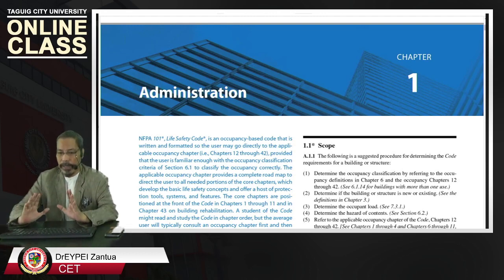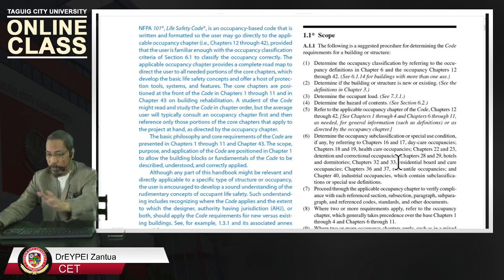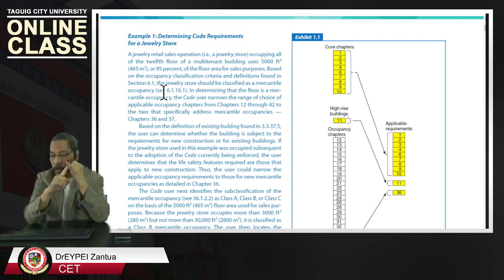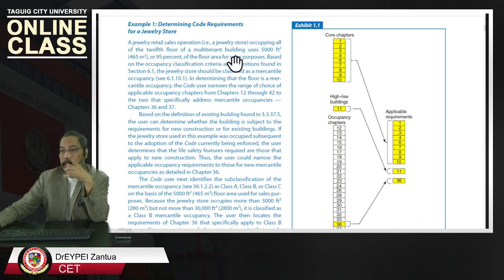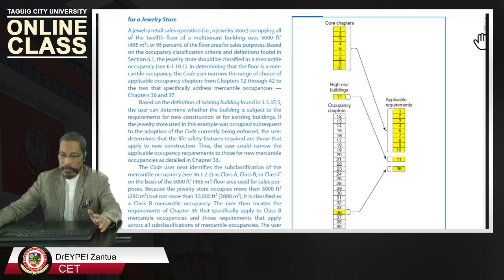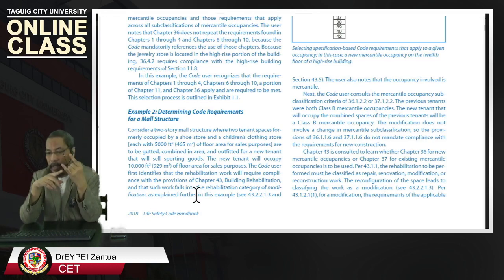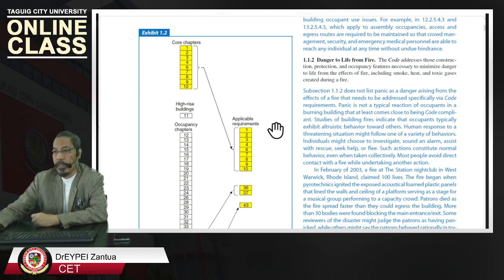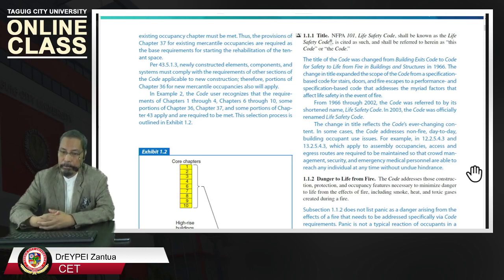Ch01 Administration part 01 NFPA101 Life Safety Code CE526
Fire Protection an Plumbing Engineering Design
1. Sanitary
2. Fire Protection
3. Plumbing

Topic: NFPA101
LIFE SAFETY Code
L01: ToC & Preliminary pages
L02: Ch01 Administration part 01